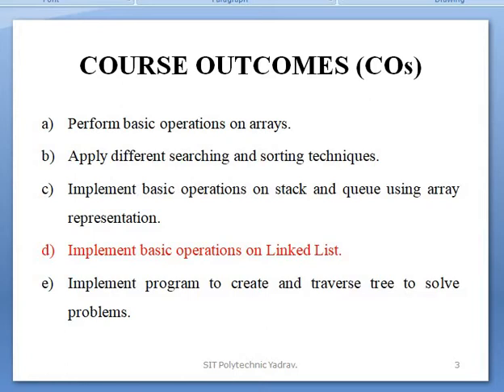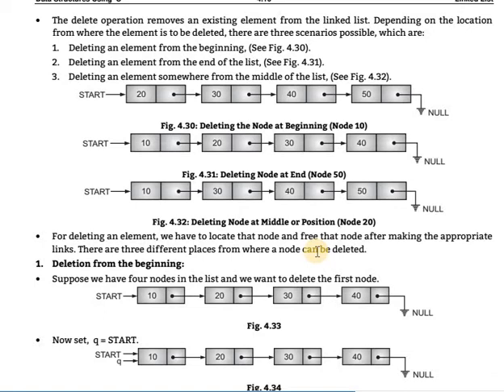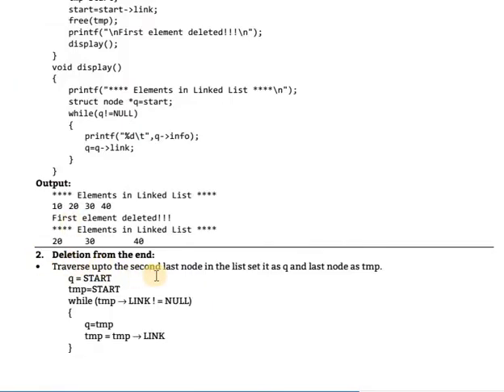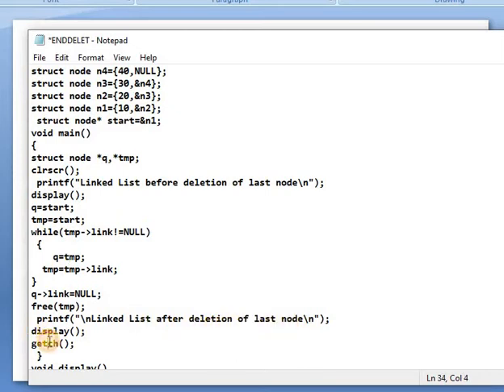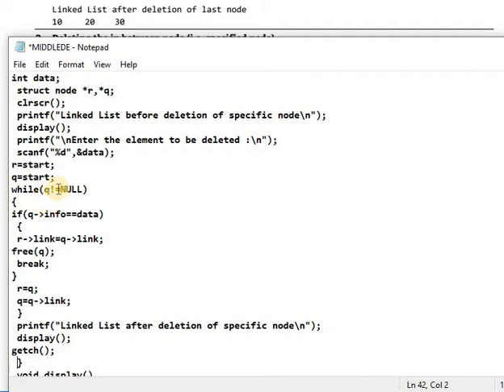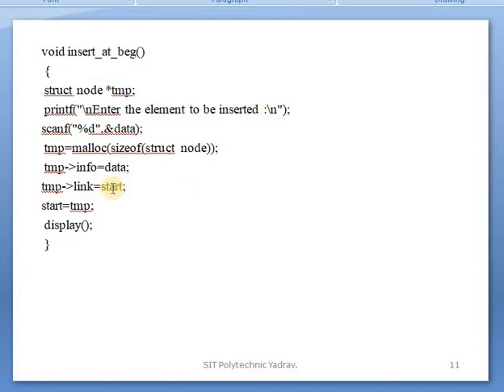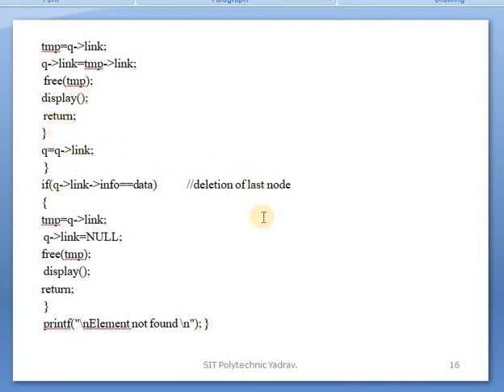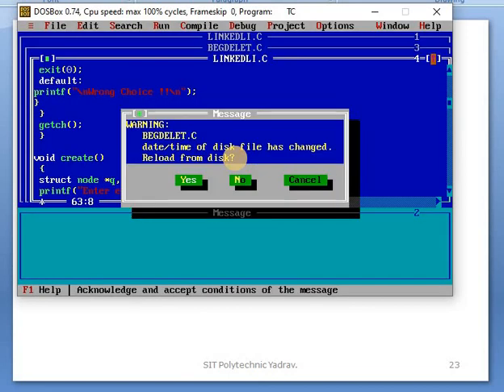Data Structure Using 'C'(Lecture 40)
4.3 Operations on Singly Linked List
     * Deleting an element from Singly Linked List
   1. Deleting from the beginning
    2. Deleting from the end
    3. Deleting the in between node(i.e. specified node)